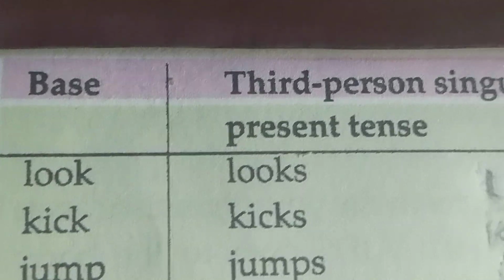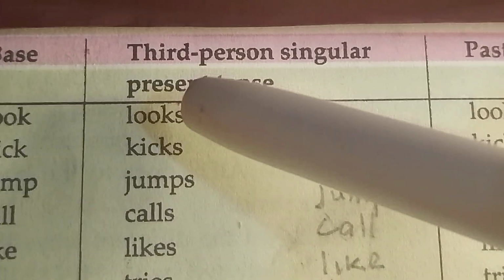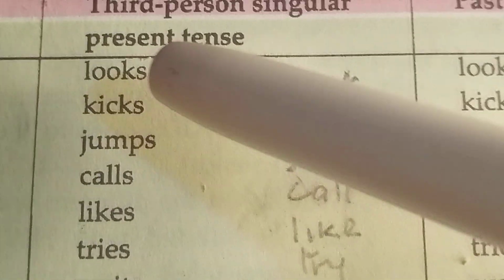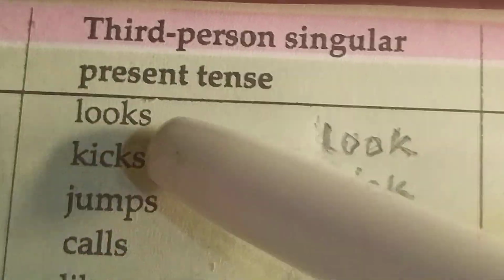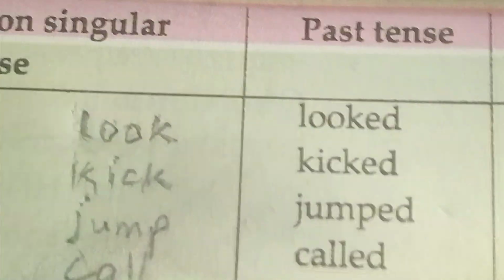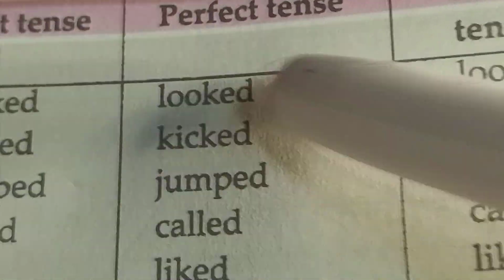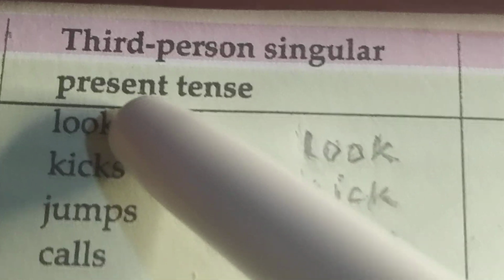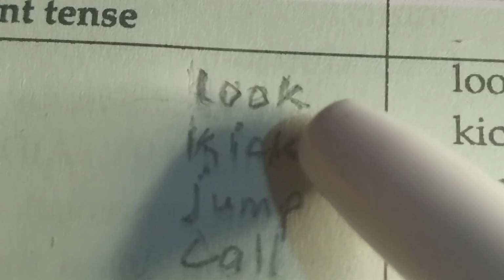ENGLISH REVISION (BASIC CLASSIFICATIONS OF VERB) ON THE TABLE.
CLASSIFICATION OF VERB.